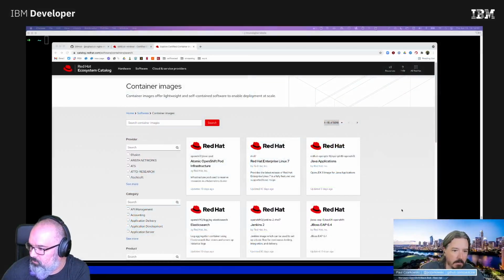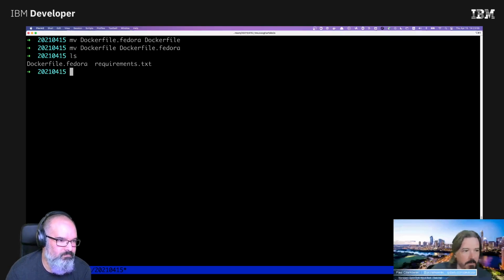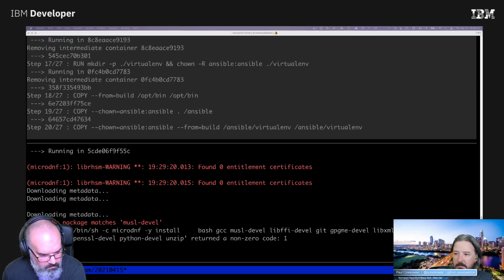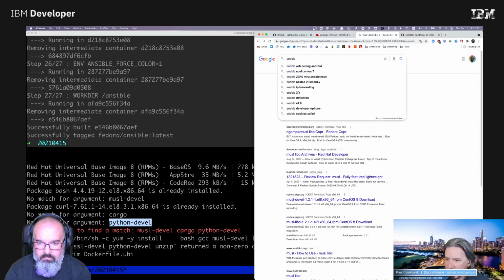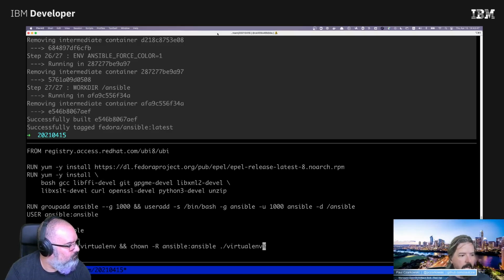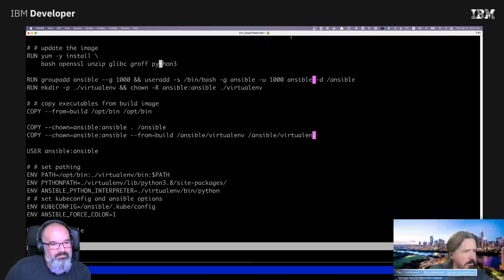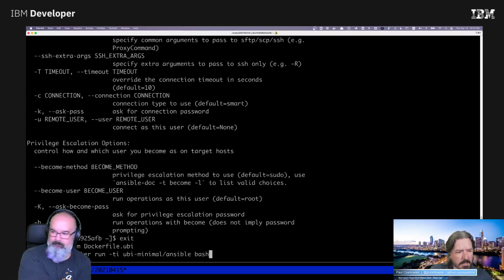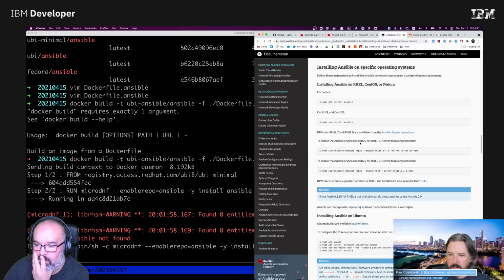Paul and JJ work with the UBI to make an Ansible container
Paul and JJ spend some time walking through getting a container based off the UBI to run the upstream Ansible release.

If you're curious on the power of the UBI this is the way to go.